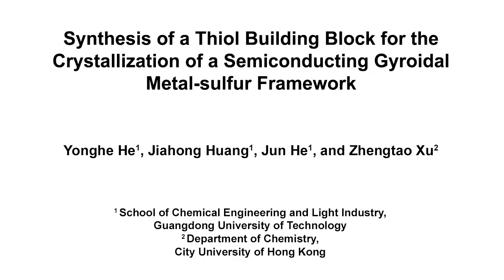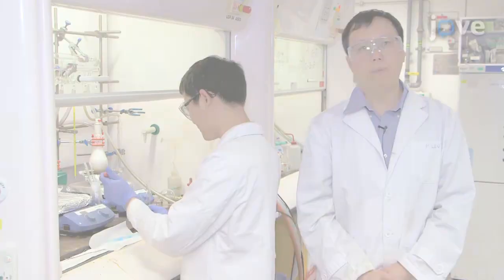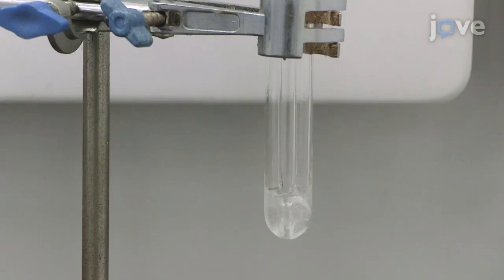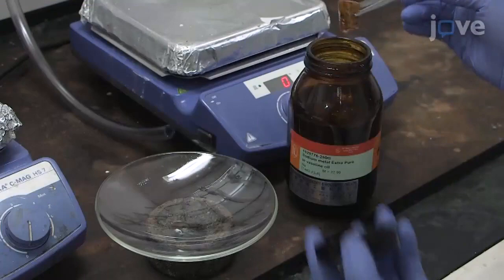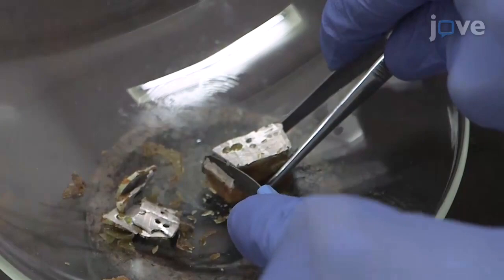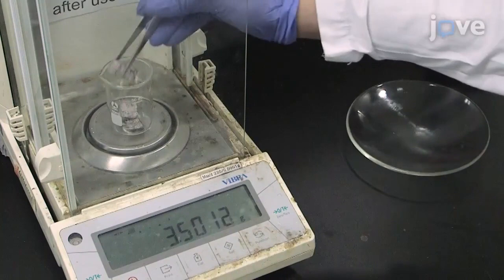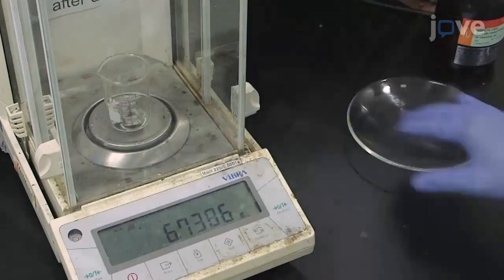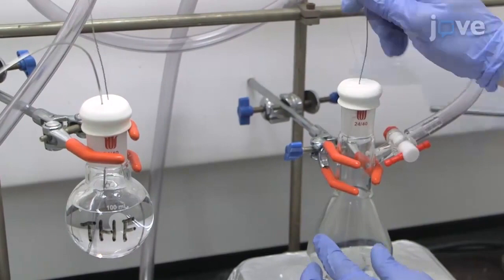Thiol Building Block-Semiconducting Gyroidal Metal-Sulfur Framework l Protocol Preview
Synthesis of a Thiol Building Block for the Crystallization of a Semiconducting Gyroidal Metal-sulfur Framework -  a 2 minute Preview of the Experimental Protocol

Yonghe He, Jiahong Huang, Jun He, Zhengtao Xu
Guangdong University of Technology, School of Chemical Engineering and Light Industry; City University of Hong Kong, Department of Chemistry;

Here, we present a one-pot, transition-metal-free synthesis of thiols and thioesters from aromatic halides and sodium thiomethoxide, followed by the preparation of single crystals of a metal-dithiolene network using thiol species generated in situ from the more stable and tractable thioester.